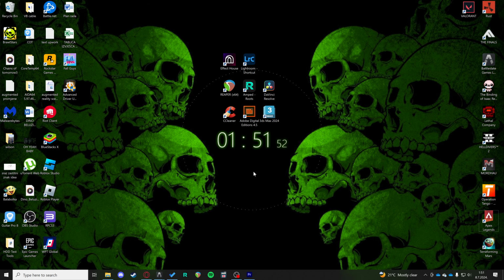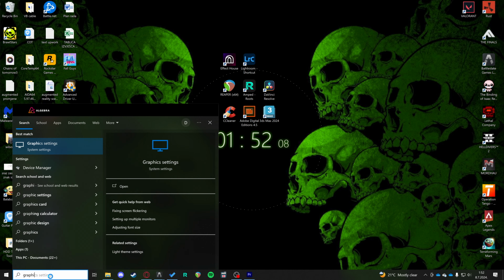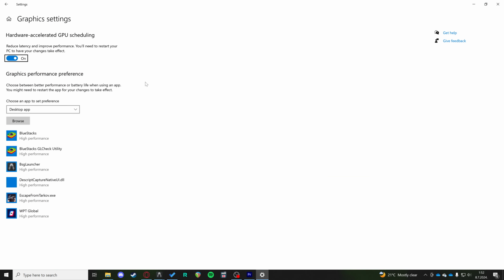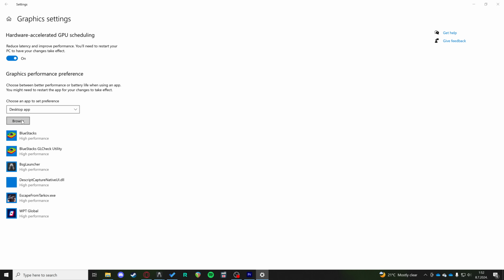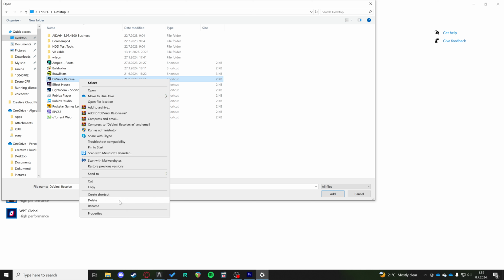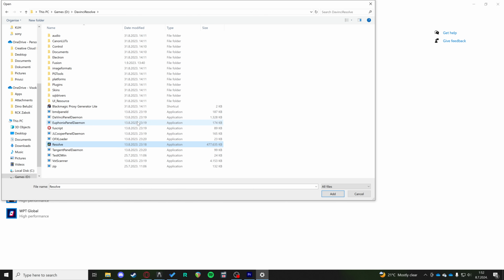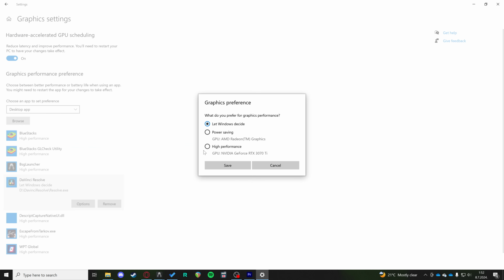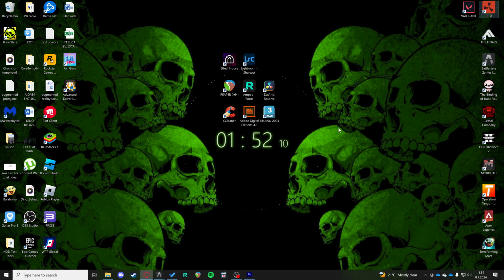How to Fix Unable to Initialize GPU in Davinci Resolve 18